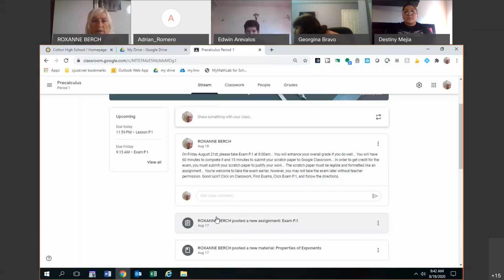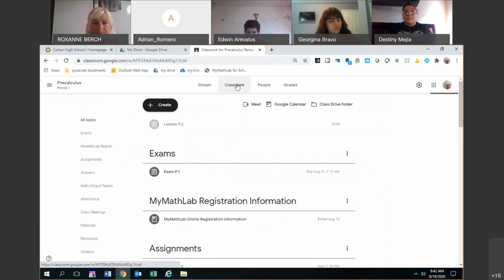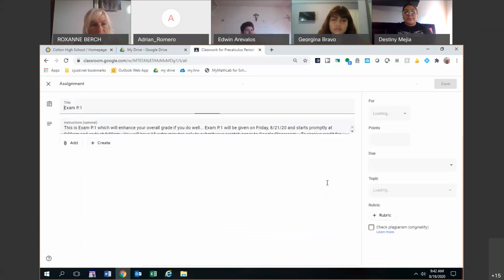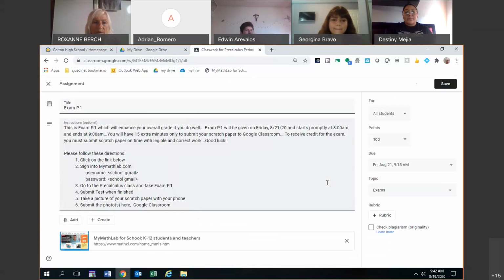Precalculus Wednesday, 8/19/20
We discussed Exam P.1 and how to access it on MyMathLab. We worked in the Math Wizard Teams to prepare for Exam P.1.